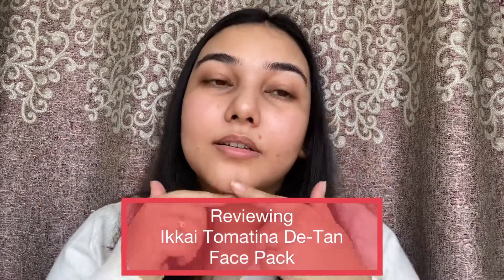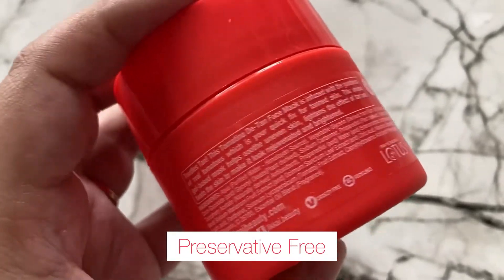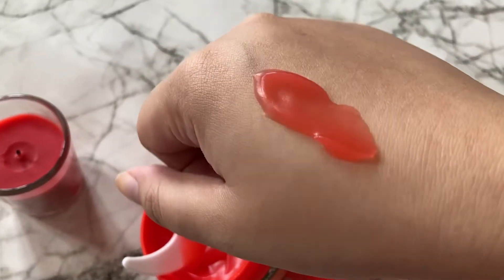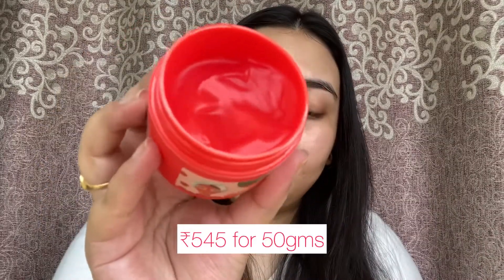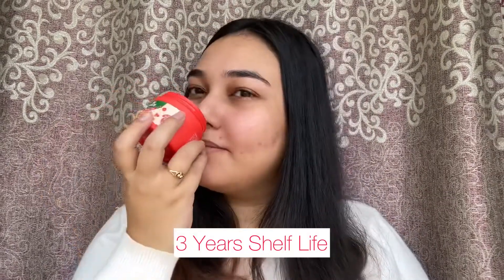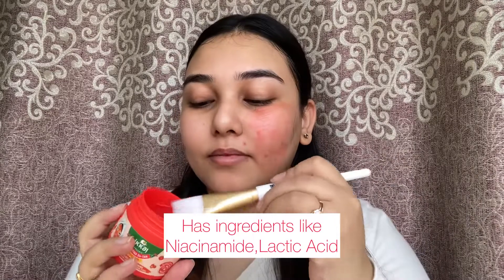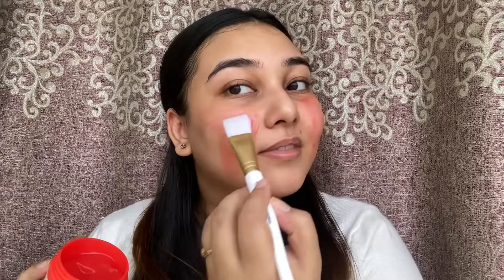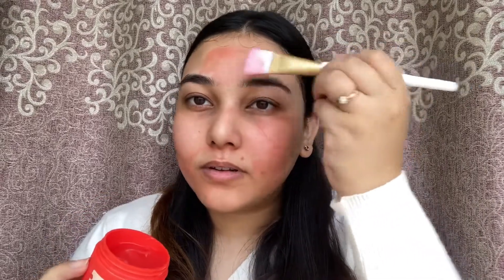Ikkai Tomatina De Tan Face Pack Review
Hi guy’s my name is Iram Kaiser and i have just started my youtube channel where in i will share with you all makeup skincare and lifestyle videos.

Get Makeup and Beauty Consultation From Me ,will guide you with all your Makeup & Skincare Concerns & Be Your Online Shopping Guide

Please patch Try Products before using.
I only feature products which i like and suits me.The products i use in the videos are either purchased by me or sent to me by brands to use in professional capacity as a beauty blogger.

Please Do Not you any Photos or Content without permission.